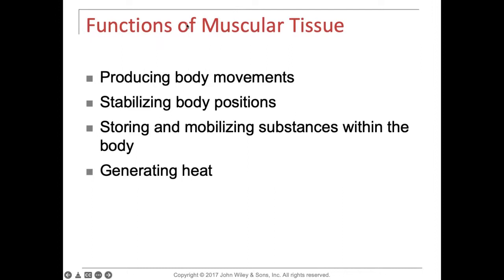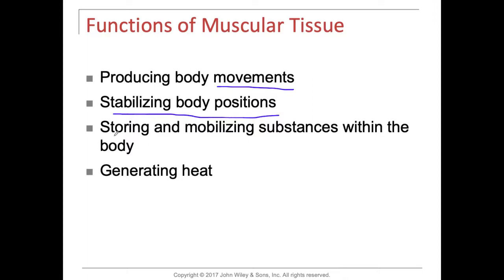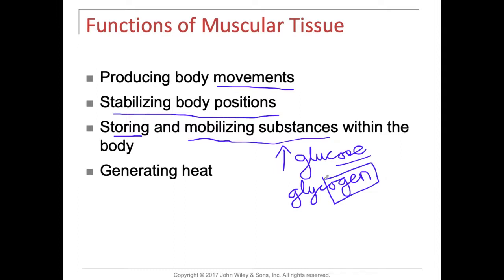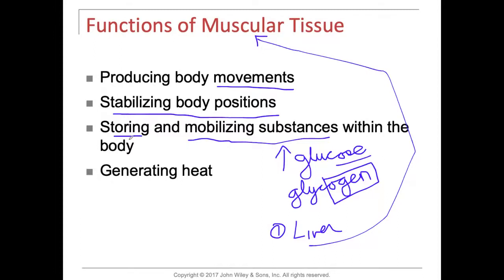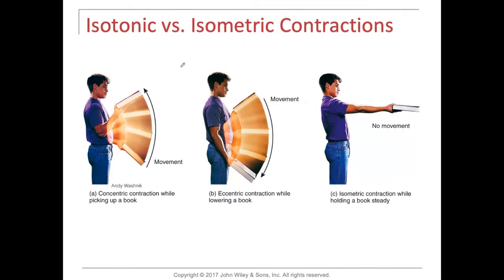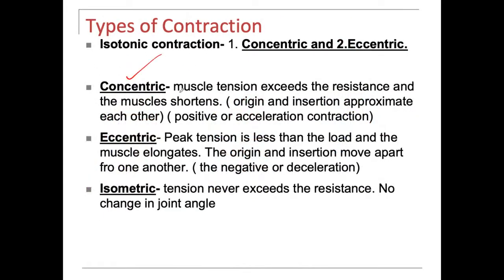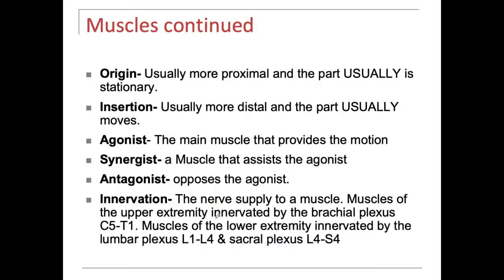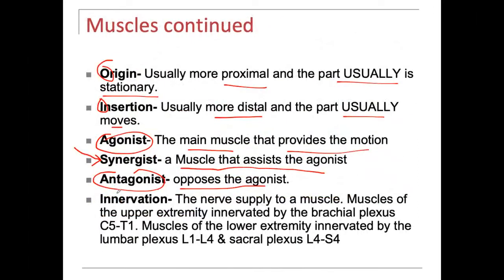Muscle and its Properties and type of contraction